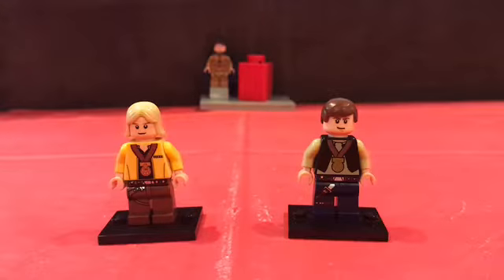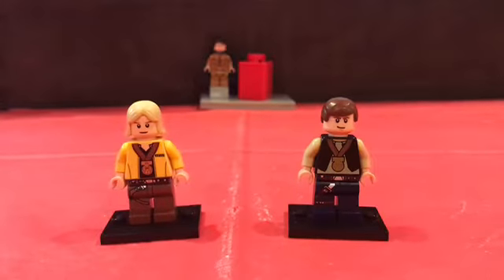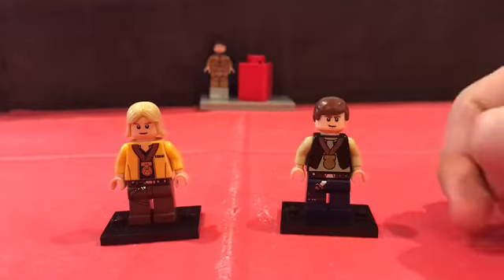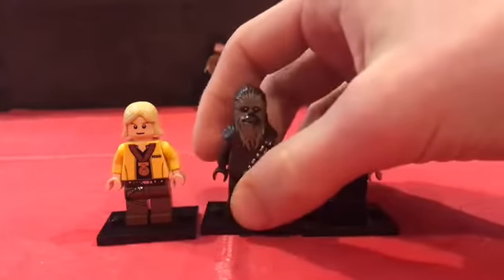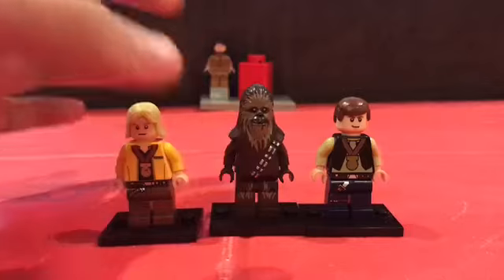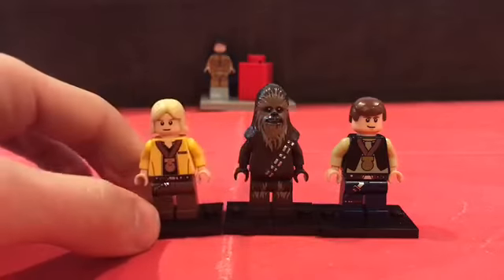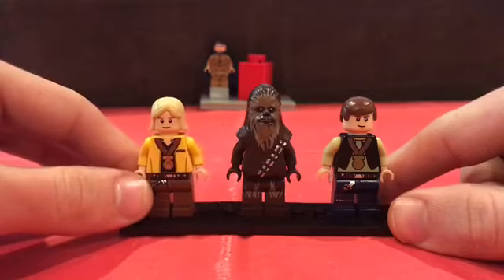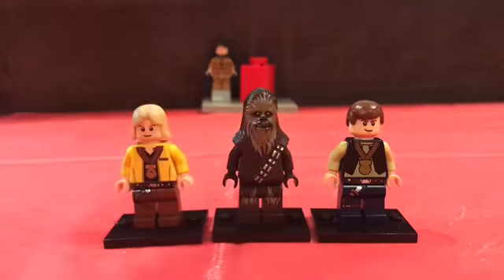Lego Star Wars Medallion Minifigure Discussion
In this video I talk about giving Chewbacca an exclusive Yavin ceremony minifig, as he got a medal in The Rise of Skywalker, so I think it would be appropriate to give him that soon. As always, I hope you enjoy the video! In addition, if you have any tips on how to become a better YouTuber, I need the advice because I honestly still have a lot left to learn and improve upon. I'm always open to constructive criticism and feedback, so I'd like to hear from you!